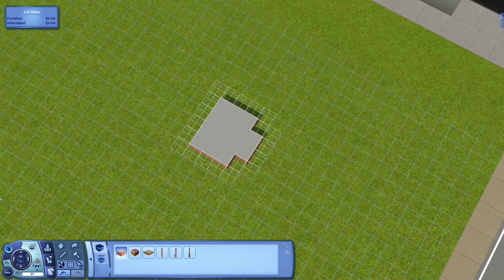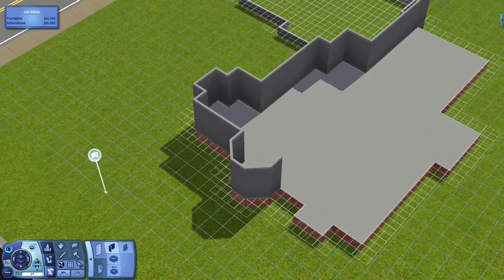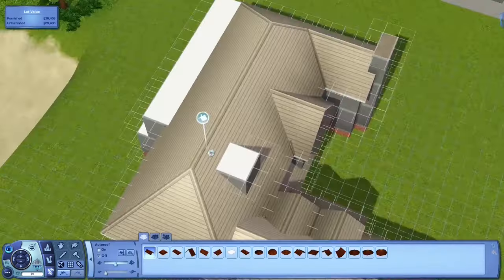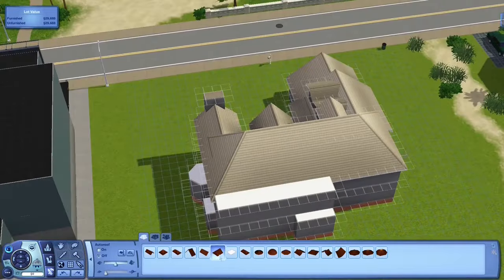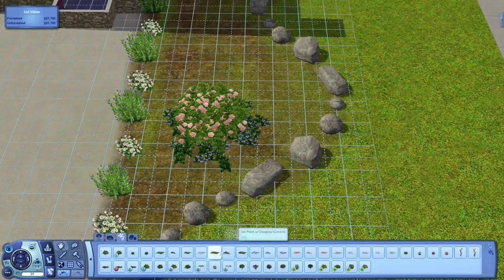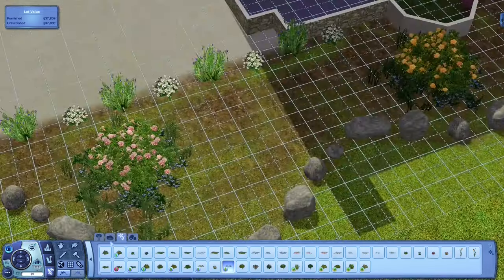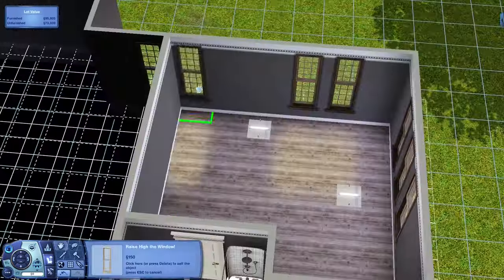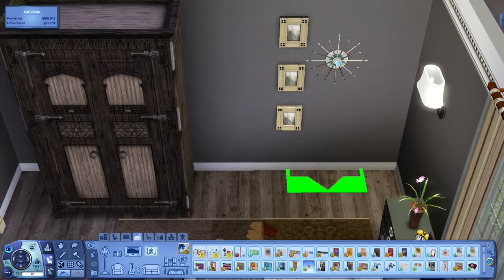The Sims 3 | Speed Build | Seaside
Howdy! We're here building this gorgeous L shaped seaside home! I can't wait for y'all to see it! Make sure to check out my discord server and join if you want!